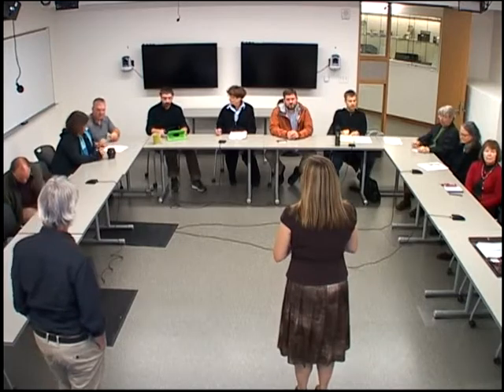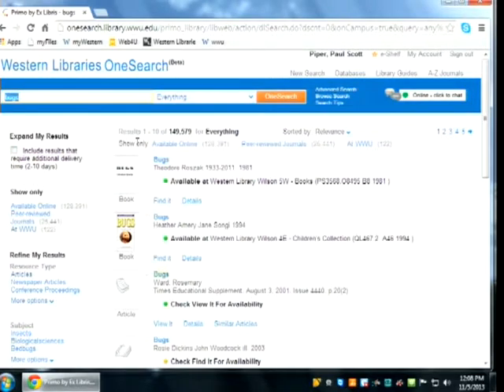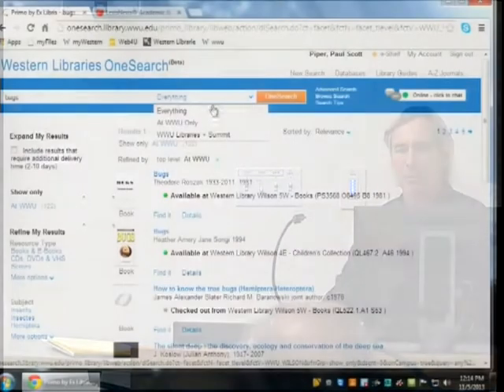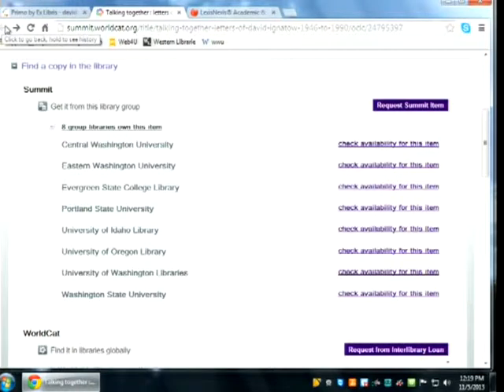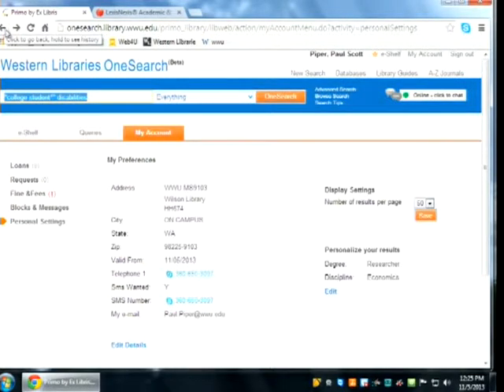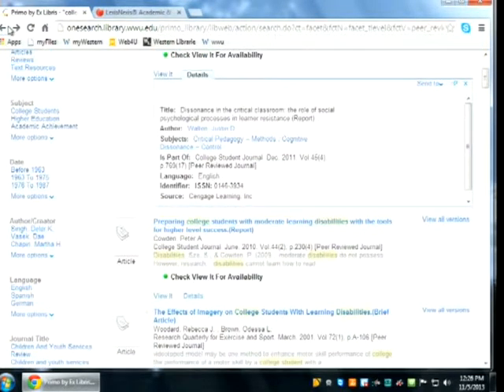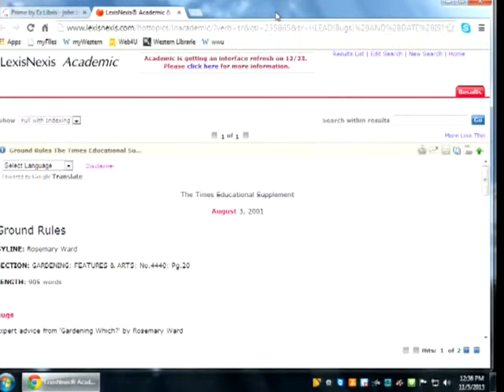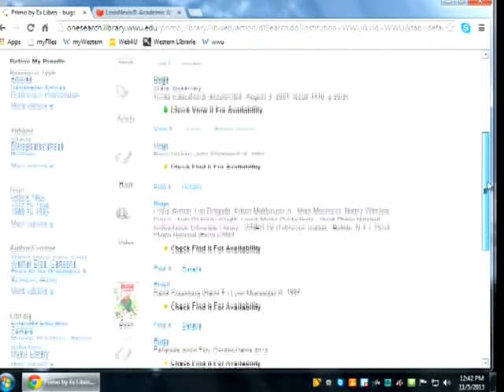Learning Technology Group: Ideas for Teaching with the Library's One Search - 11/5/13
Learning Technology Group: Ideas for Teaching with the Library's One Search

11/5/2013

Members of our campus community are welcome to join the "Learning Technology Group" monthly discussion aimed at increasing our campus-wide understanding and use of technology as a teaching tool. All Western faculty, staff, and interested students are welcome to attend.

The focus of this session, lead by WWU Library staff, will be on the best and most interesting uses to support teaching and learning of Western Libraries' new search tool: OneSearch.

The Learning Technology Group at Western is an ongoing collaboration of Academic Technology and User Services, working with the Center for Instructional Innovation and Assessment, to engage faculty in implementing and evaluating new technologies for teaching. View an archive of all past meetings, resources, and recordings